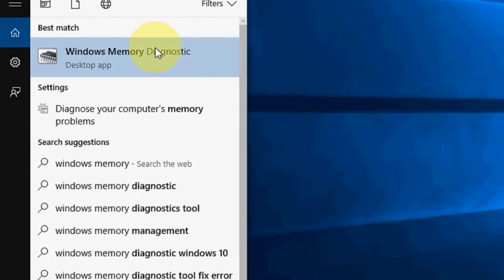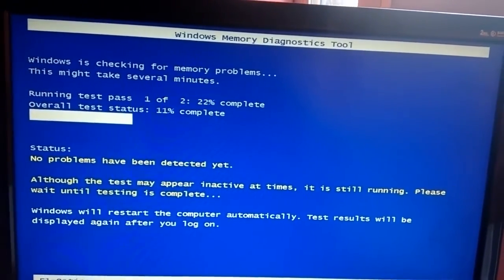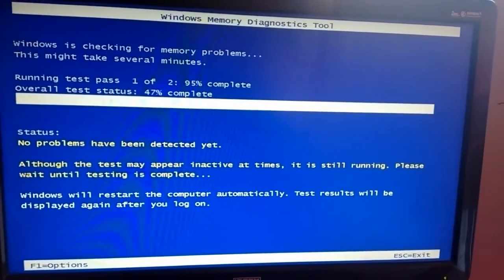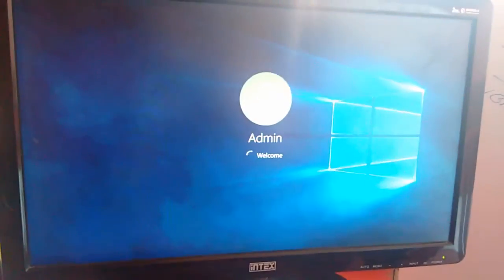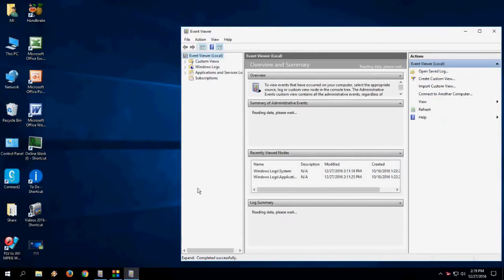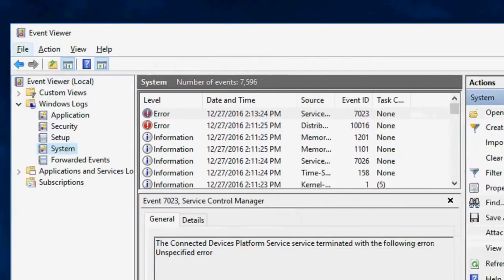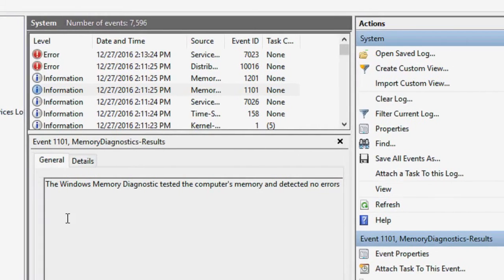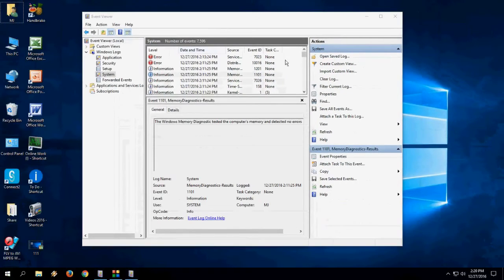How to Check RAM Error in Windows PC-Easy (Memory Diagnostics)